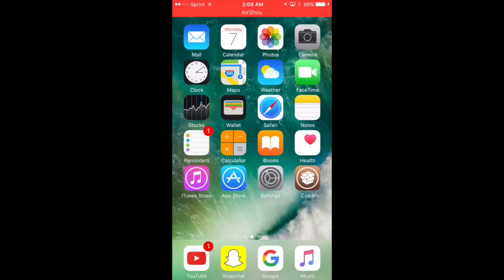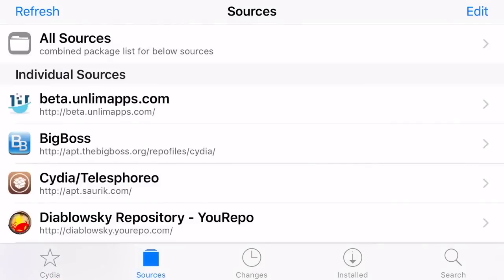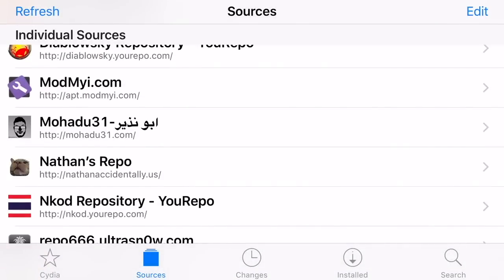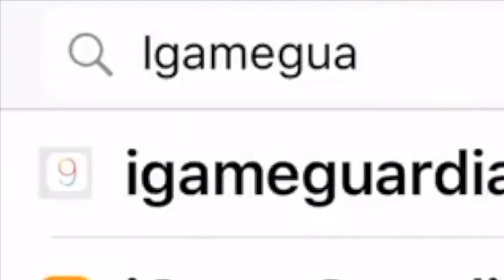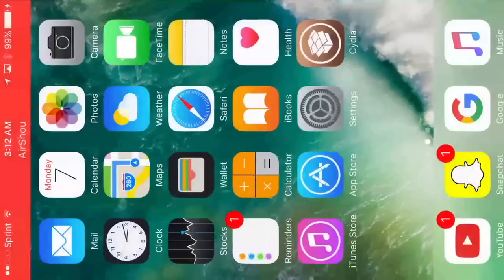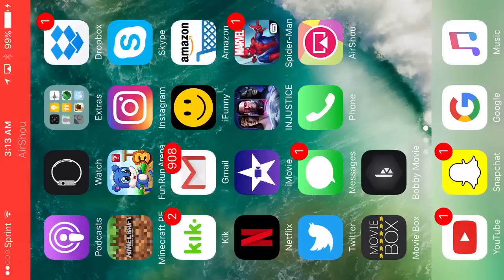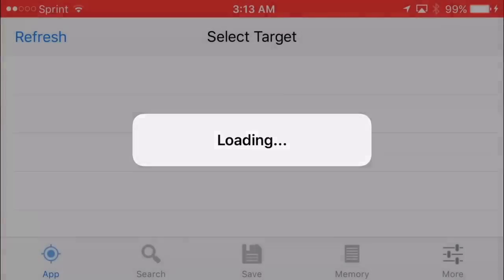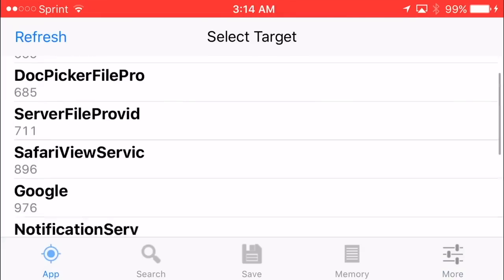(UPDATED) HOW TO DOWNLOAD IGAMEGUARDIAN ON IOS 10.2 (JAILBREAK)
If this method did work for you, then be sure to like for future tutorials!